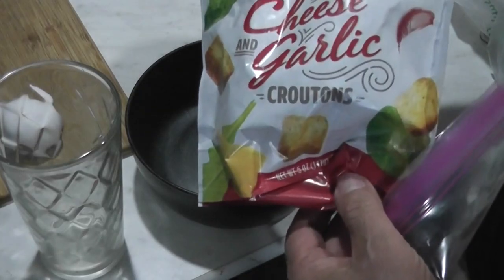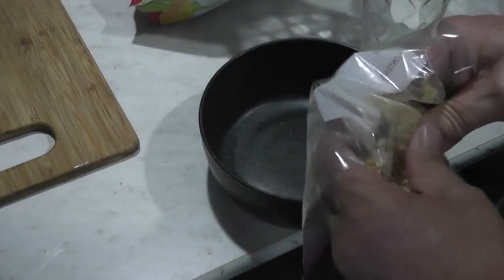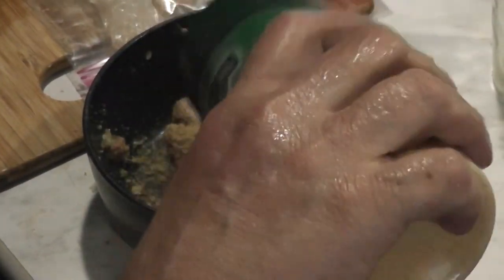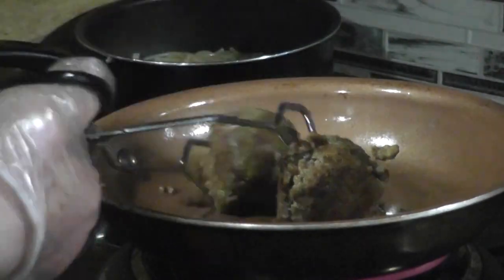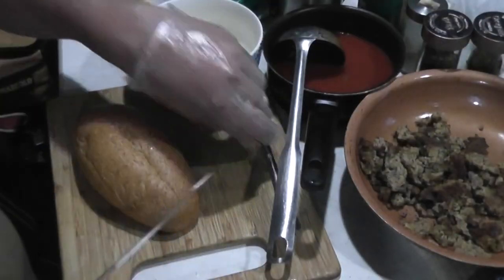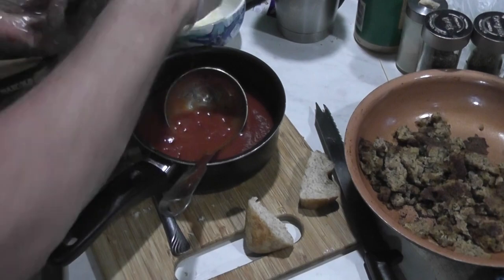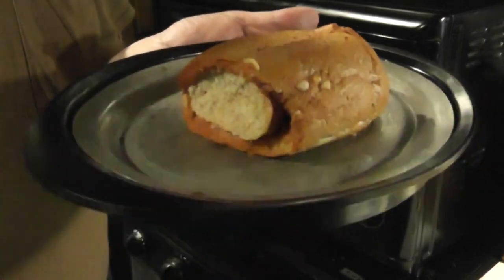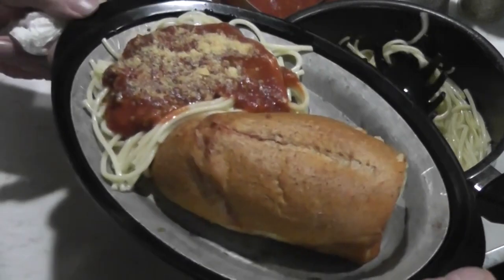The Italian Grinder Sandwich! How to make them at home. Famous Palermo's Restaurant Top Seller!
This is the great Grinder sandwich, sometimes called a "stuffer" because they stuff you quite well. These are very high density sandwiches, so they will fill you up.. Realize that you can make these as shown or use whatever ingredients you like in them. Here we are doing Italian Meatball version, but you can use Italian Sausage, Steak, Capacola, Pepperoni, Ham, or whatever else you would like, or a combination of the meats. These can even be made with Mexican ingredients as well. Just make them however you like. Take the method here and do your own thing.